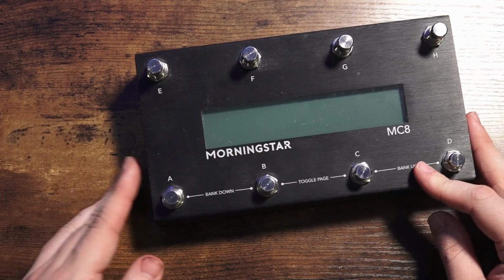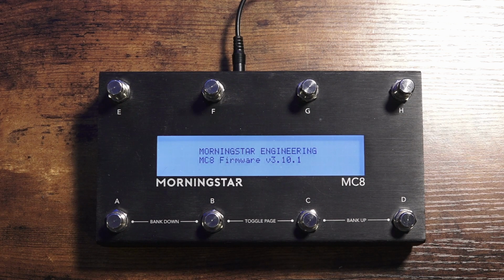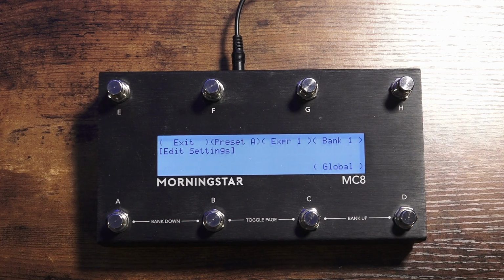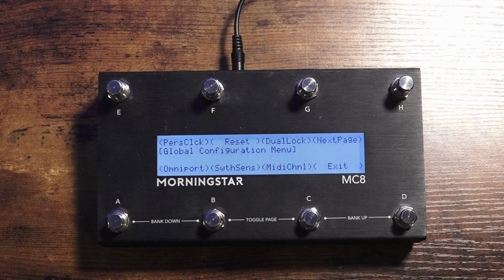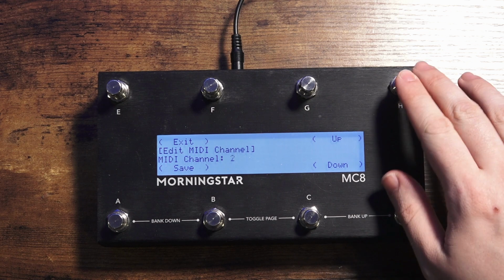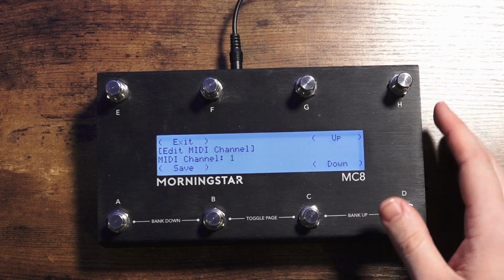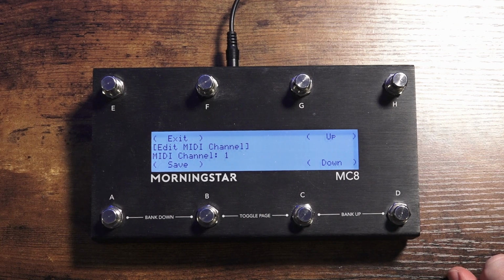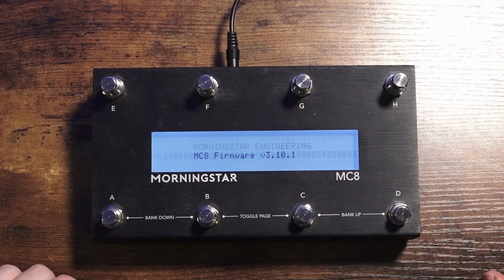Setting MIDI Channels & Deciding MIDI Cables | The Complete MIDI Pedalboard - Part 2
In part 2 of our Complete MIDI Pedalboard series, we're going to take a look at how to change MIDI channels on the pedals I'll be using, as well as the different options for MIDI cables out there and what I'm using for this build.

0:00 Intro
0:24 Morningstar MC8
0:59 Jackson Audio Bloom
1:35 Jackson Audio Optimist
2:36 GFI Synesthesia
3:00 Alexander Pedals Rewind
3:55 TRS MIDI Cables
5:44 Din-5 MIDI Cables